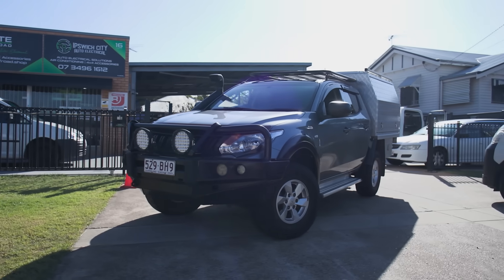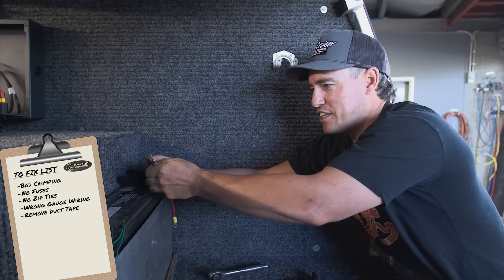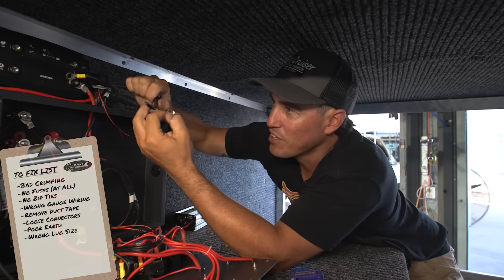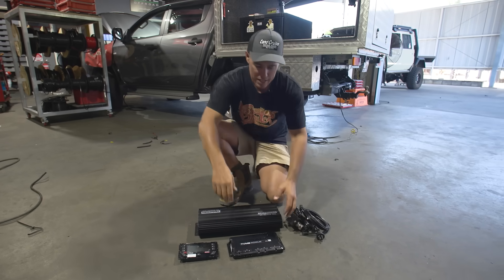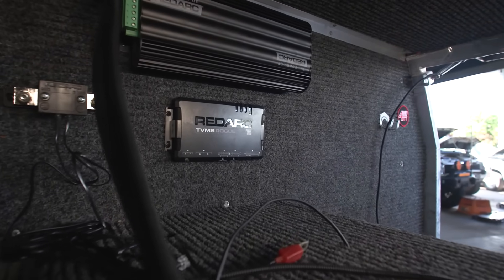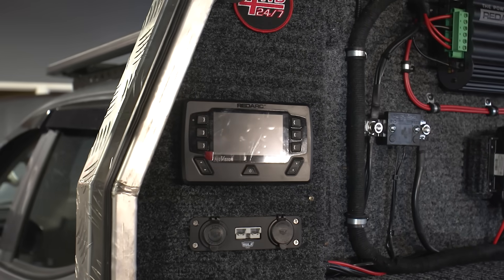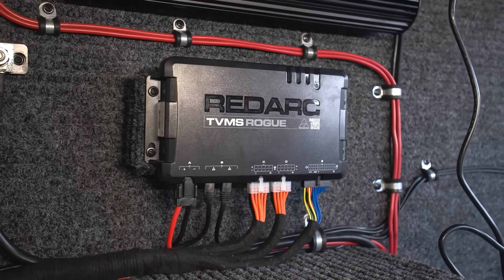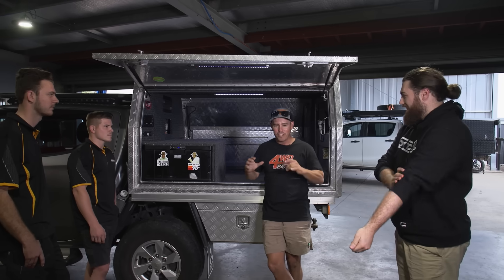This 4WD could catch fire any second... The 12V Mistakes DIYers make that you need to avoid!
Shauno’s mate needed a desperate 12v UPGRADE! Although he’s done a pretty good job - he’s been having nothing but dramas! 😵

Our mates over at Ipswich City Auto Electrical are installing a new RedArc TVMS Rogue & RedVision display set-up to ensure that this 12v system is SUPER reliable 🔋🤩

The boys go through common mistakes people make when setting up DIY 12v systems & what to avoid like bad wiring, earths, connectors & fuses.

This Triton is sure to have no issues now when it heads out on its next trip!